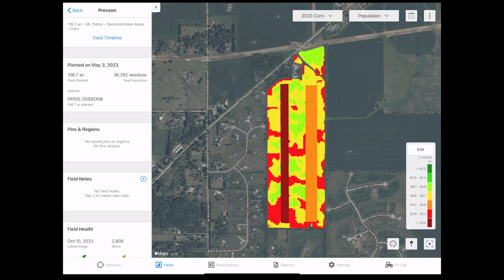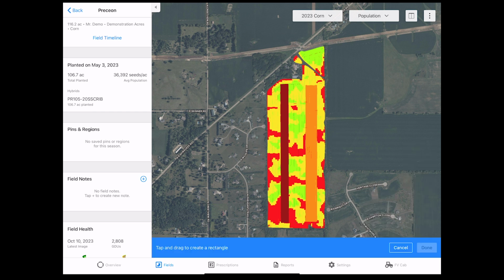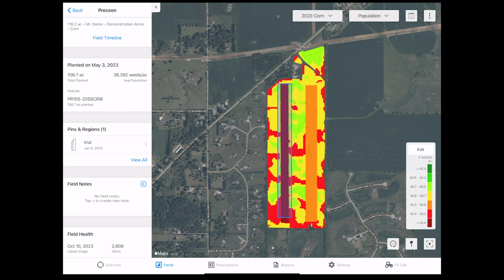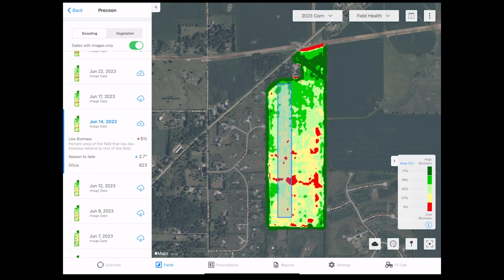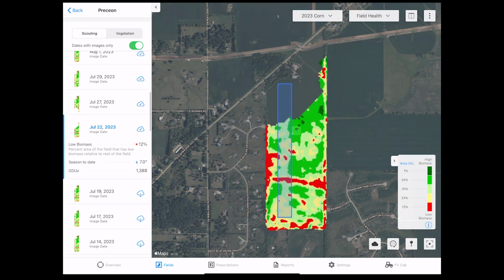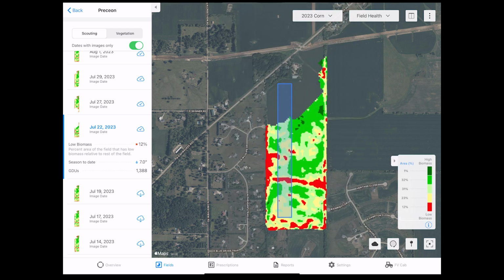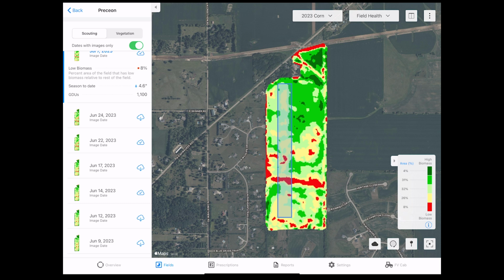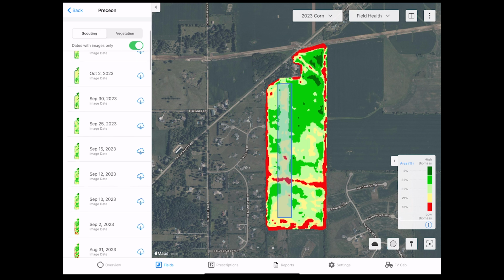How to Use FieldView as a Scouting Tool | Trial Tracker Tutorial 5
In this tutorial, Lantz Cornett demonstrates how to use Climate FieldView as a powerful scouting app during the growing season. Discover how field region reports, field health imagery, and other digital farming tools can support your field scouting efforts and help you monitor crop progress with precision.

Series Description
Trial Tracker by FieldView is a practical tutorial series designed to guide farmers in leveraging FieldView's digital tools to implement and monitor on-farm trials effectively. Featuring insights from Digital Enablement Lead Lantz Cornett and Field Research Lead Josh Dukeman at the Climate Research Farm, the series demonstrates how to use FieldView's features to gain actionable insights and make informed decisions.